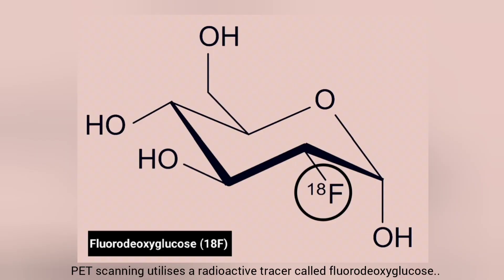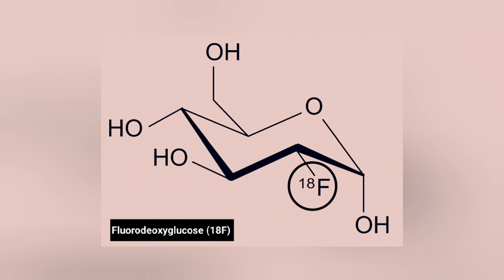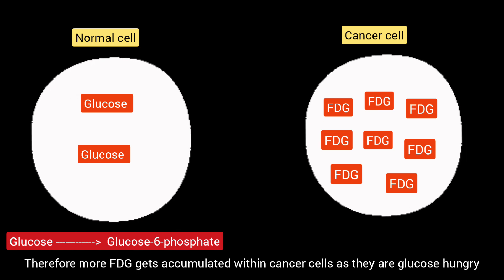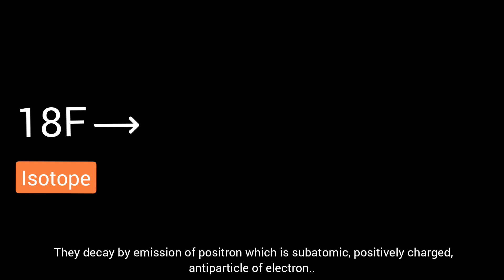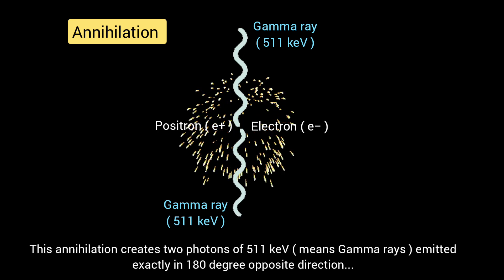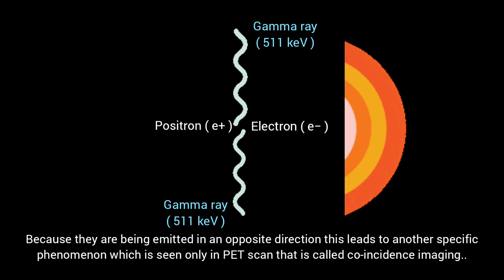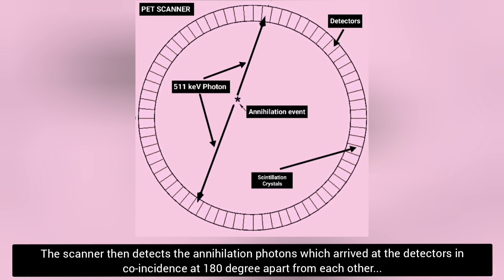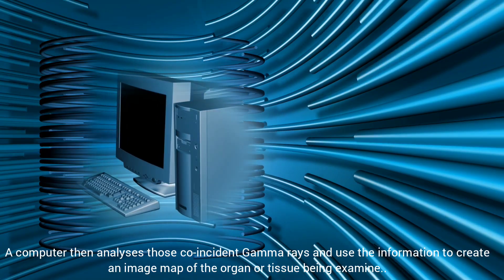How does PET scan works ll positron emission tomography ll radiography simplified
How PET scan works..
Welcome to Radiography simplified
Positron emission tomography principles based on annihilation phenomenon... positron emission tomography (PET) scan is an imaging test that can help reveal the metabolic or biochemical function of your tissues and organs.
The PET scan uses a radioactive drug  to show abnormal metabolic activity cell or tissues
The PET images are typically combined with CT or MRI and are called PET-CT or PET-MRI scans.

The radionuclides used in PET scans are made by attaching a radioactive atom to chemical substances that are used naturally by the particular organ or tissue during its metabolic process.
For example, in PET scans of the brain, a radioactive atom is applied to glucose  to create a radionuclide called fluorodeoxyglucose (FDG), because the brain uses glucose for its metabolism.
FDG is widely used in PET scanning.
uses-:
1) To locate the specific surgical site prior to surgical procedures

2)To evaluate the brain after trauma to detect hematoma (blood clot), bleeding.

3) To detect the staging of cancer to other parts of the body from the original cancer site.

4)To evaluate the effectiveness of cancer treatment

5) To diagnose heart problems

6)To further quantify  lung lesions or masses detected on chest X-ray and/or chest CT.

video used on the video are taken form Pixabay

Old video link